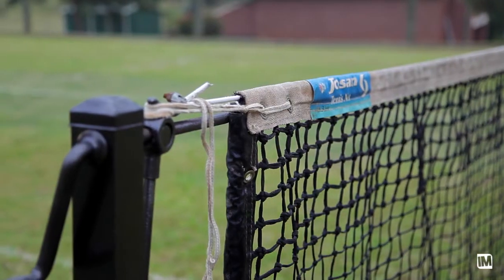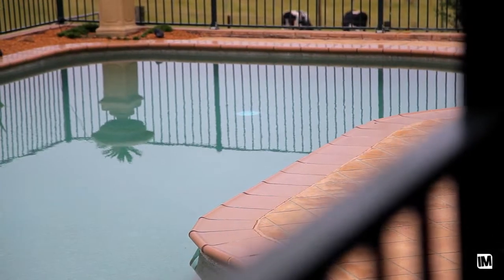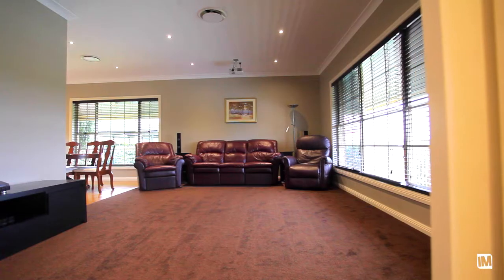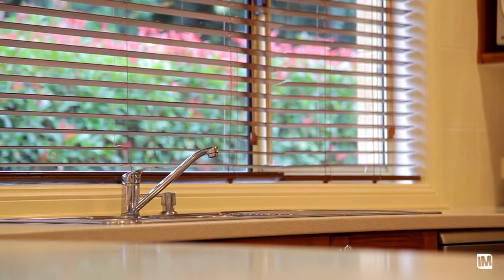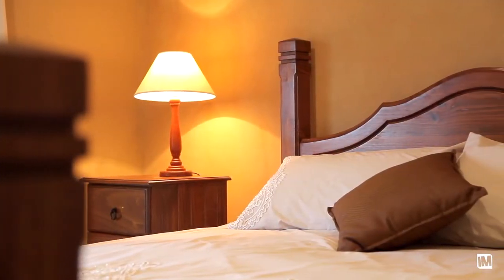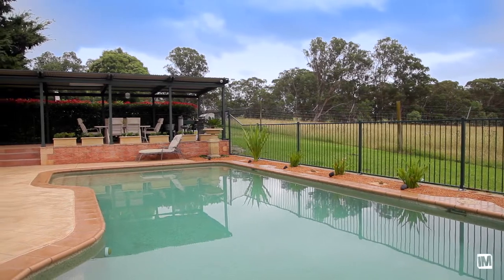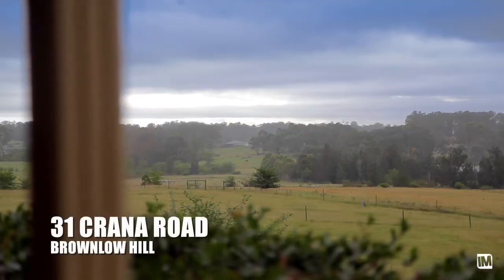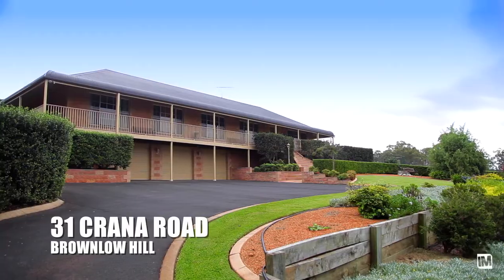31 Crana Road - Peter Salisbury - Elders Camden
Brownlow Hill-31 Crana Road